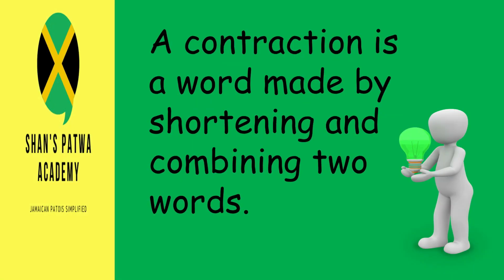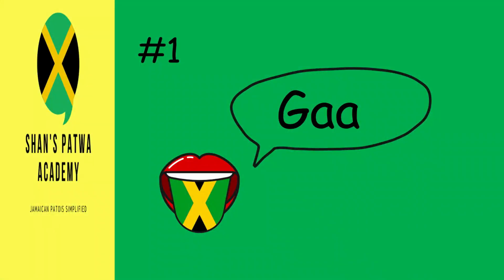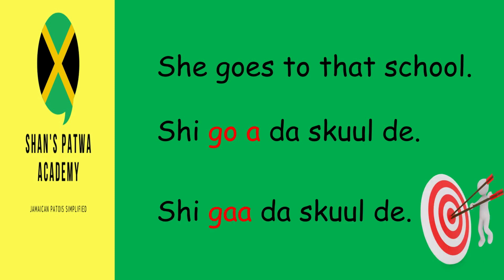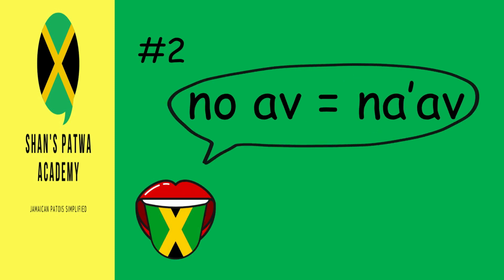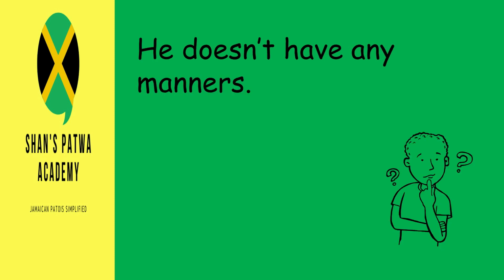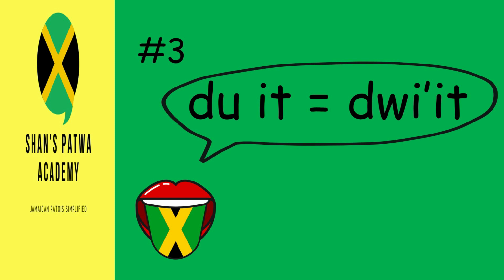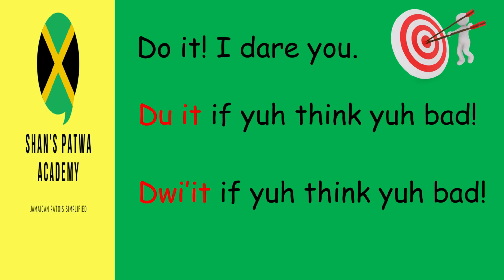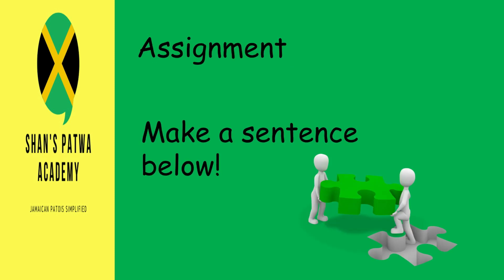3 CONTRACTIONS in JAMAICAN PATOIS! Learn Jamaican Patois.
In this lesson I teach you three Jamaican Patois Contractions.

Gaa, Na'av, and Dwi'it

Learn Jamaican Patois. Jamaican patois lessons